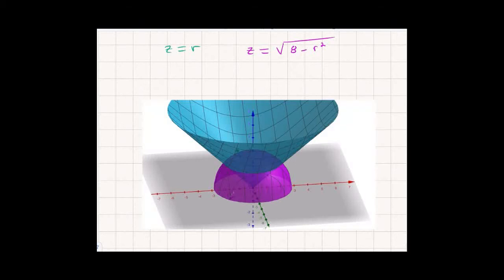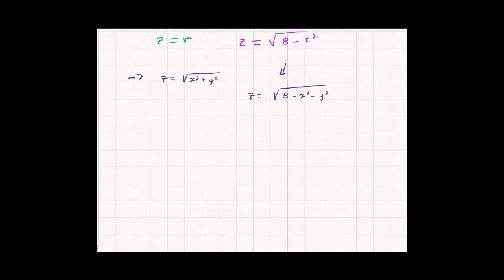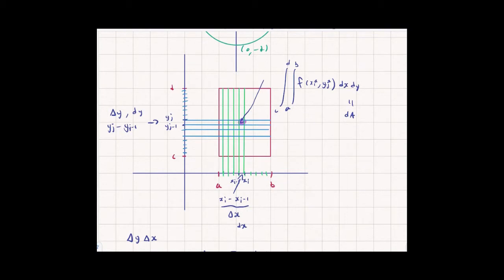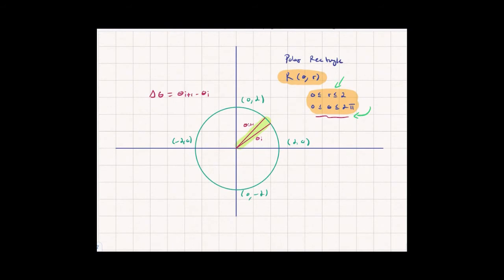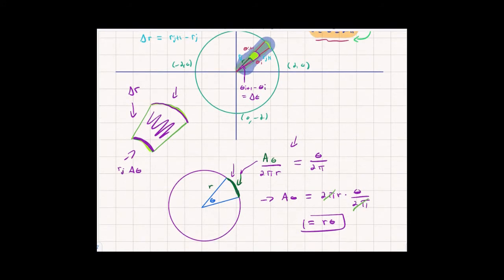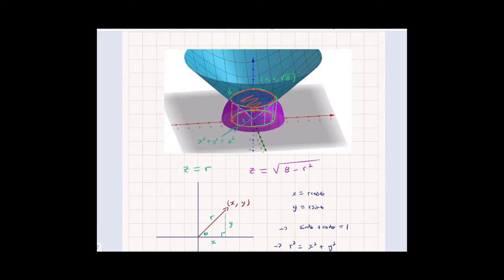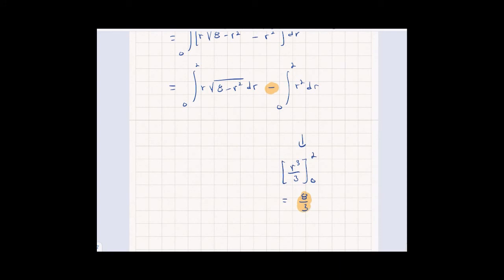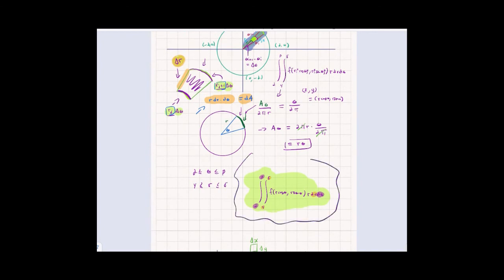Double Integral Polar Coordinates (Cone/Dome)